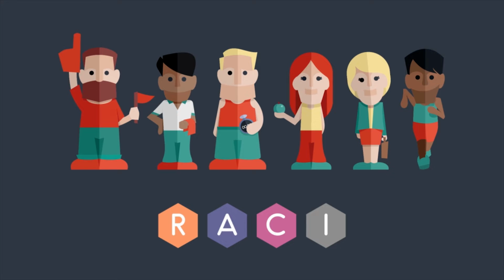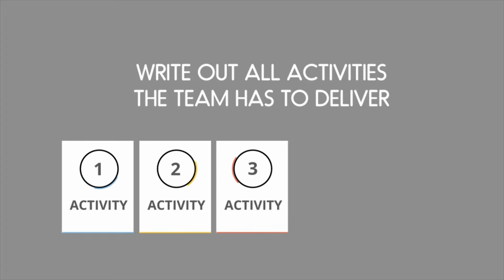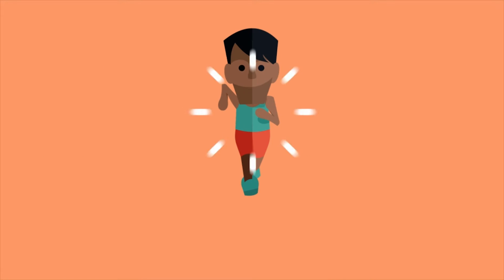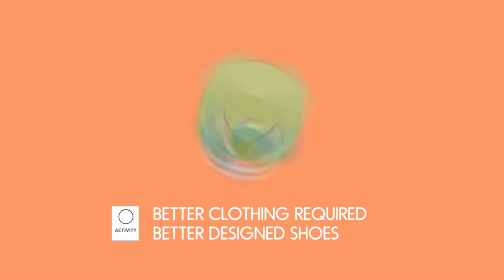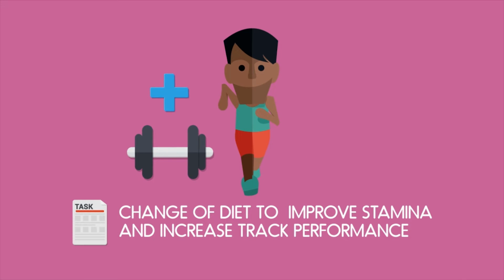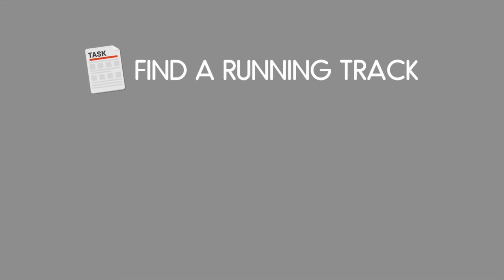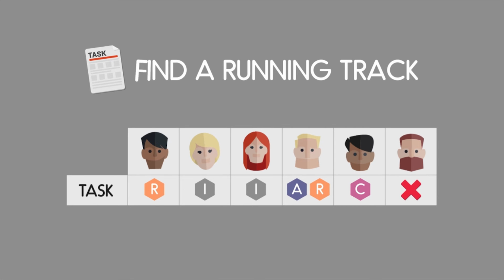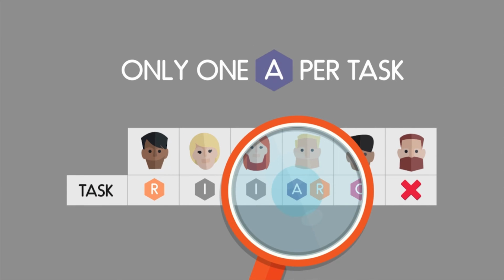RACI Volume 4: Organising activities and tasks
RACI is a tool that will help you identify and understand relationships and assign responsibilities in any given business project.